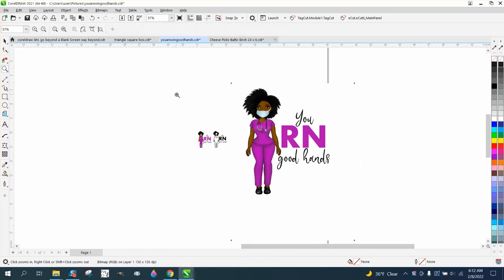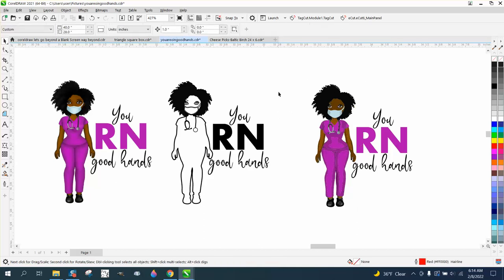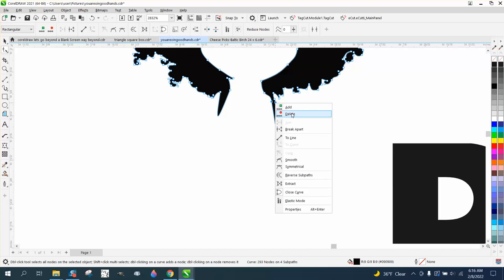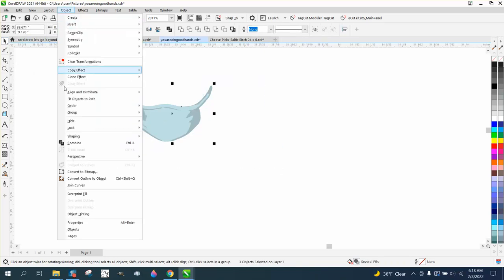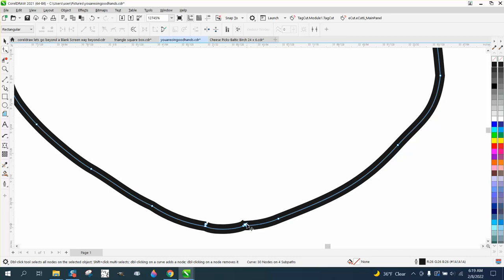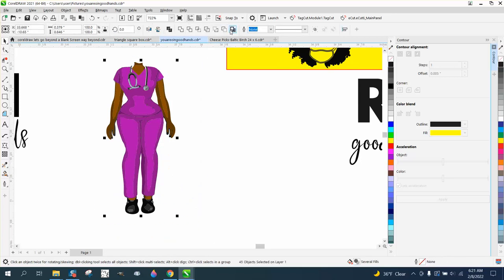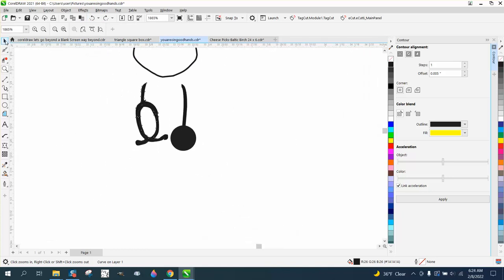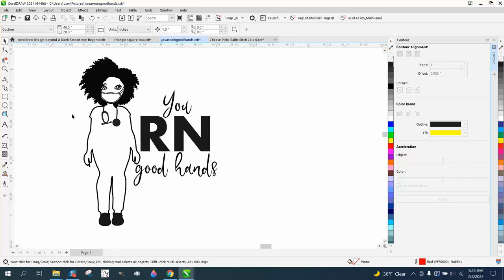Corel Draw Tips & Tricks Logo and get it ready for a Tumbler